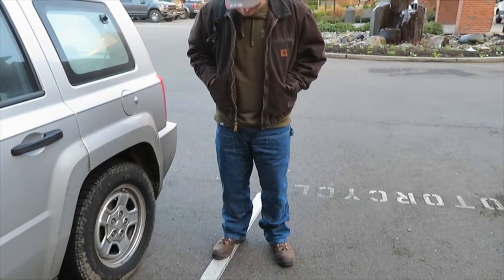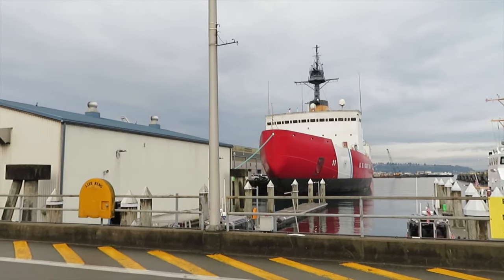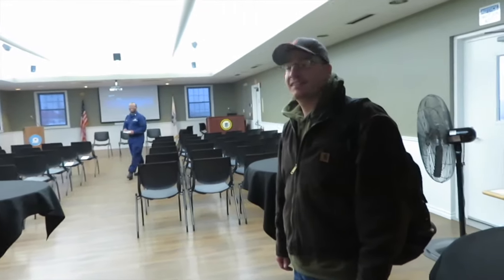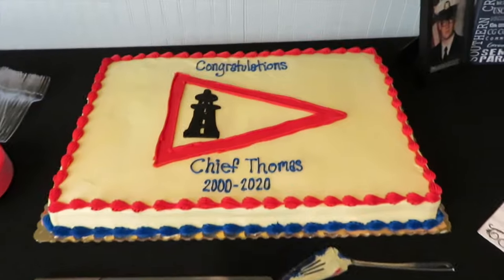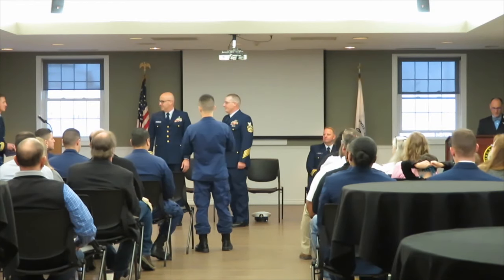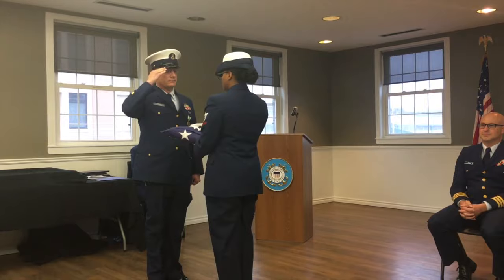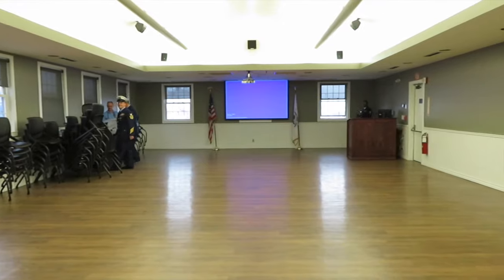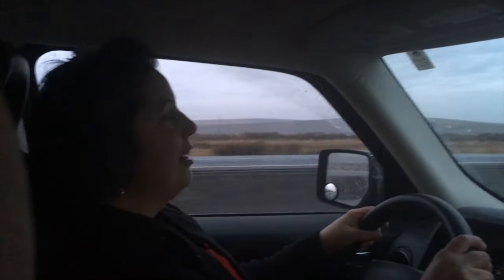U.S. Coast Guard Retirement!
After 20 years of duty including 12 years at sea and 9 units, Stacy retired from the United States Coast Guard! We have been looking forward to this as we have been building up our farm the past 10 years. Hard to believe it has happened! We are so thankful to our family and friends for all their support during his career. This video shows our journey through the retirement process. Stacy has exchanged his military uniform for overalls! Now the real work and fun starts!